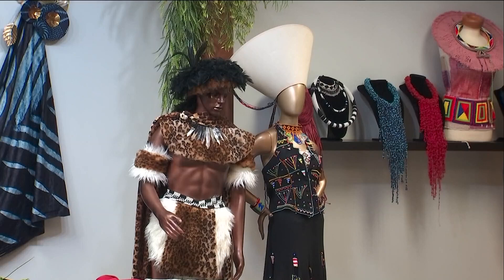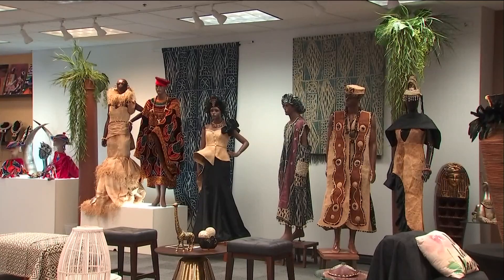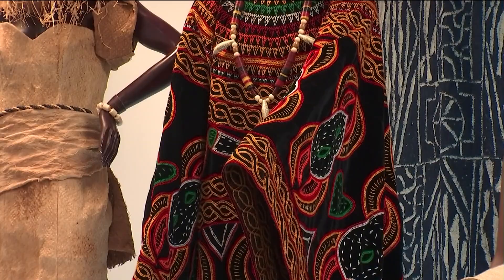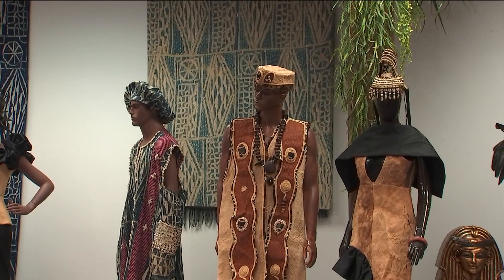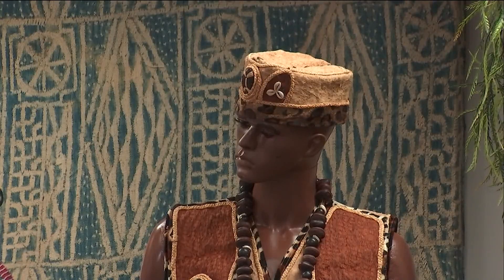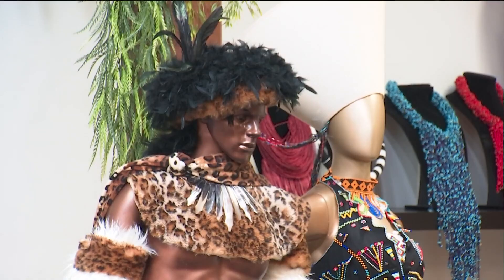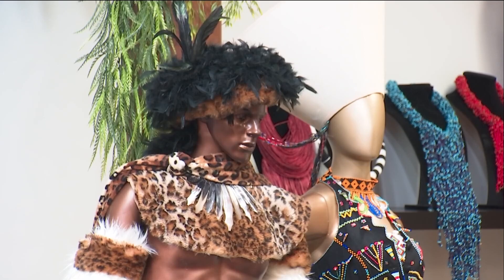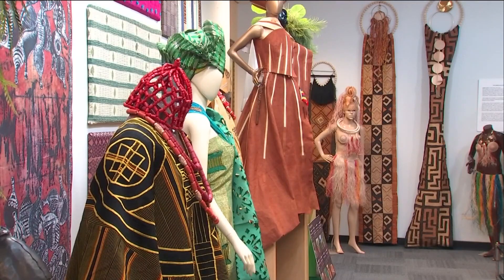African Textile Museum holds grand opening for new exhibit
The founder says this is an amazing experience for children.